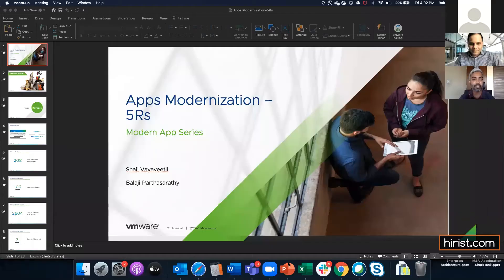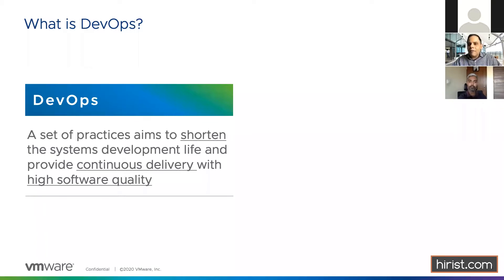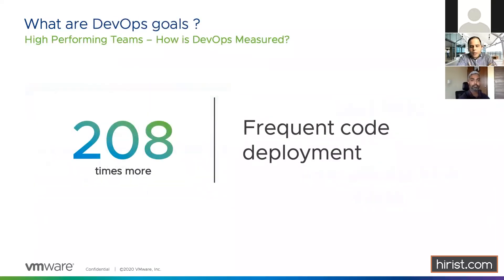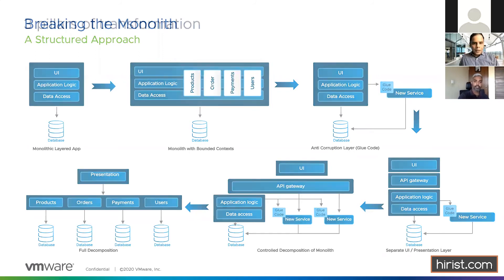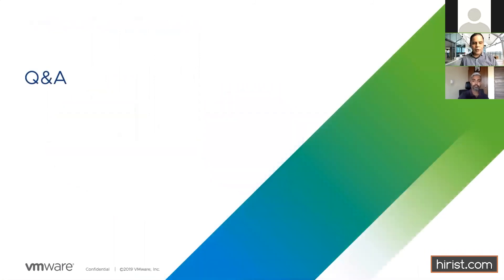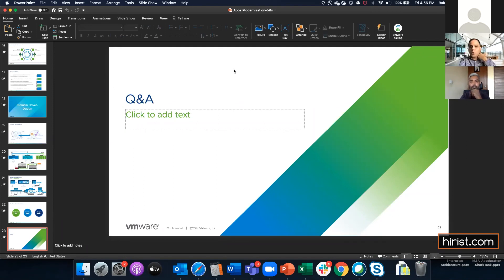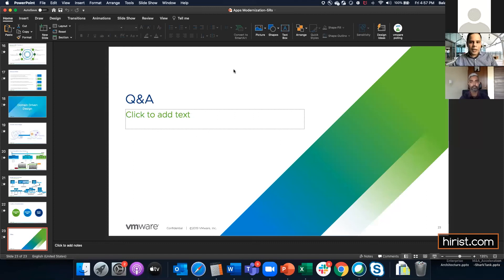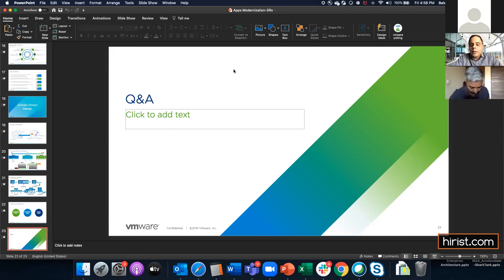Hirist Tech Talk | Digital Transformation: 5Rs of App Modernization | VMware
We collaborated with Vmware for the fifth edition of the HiristTechTalks Webinar Series.

Join Balaji Parthasarathy, Senior Director IT at VMware and Shaji Vayaveetil, Domain Architect at VMware as they share their insights on the topic - Digital Transformation: 5Rs of App Modernization